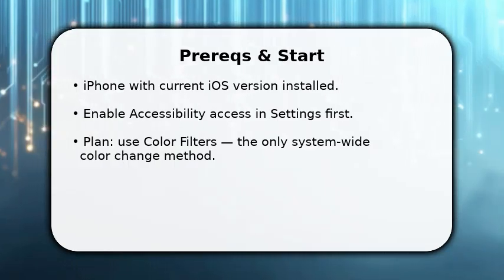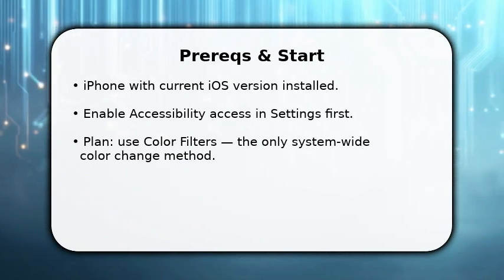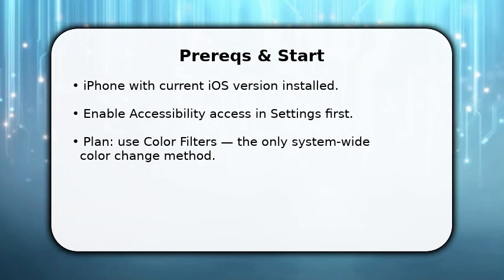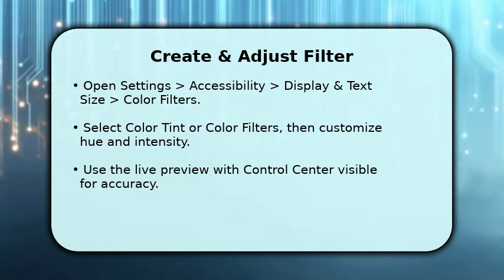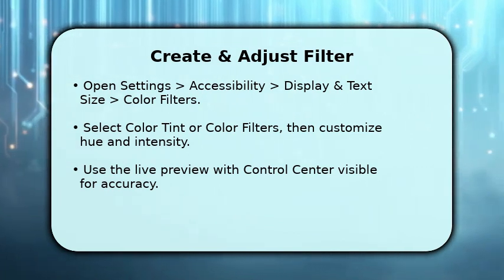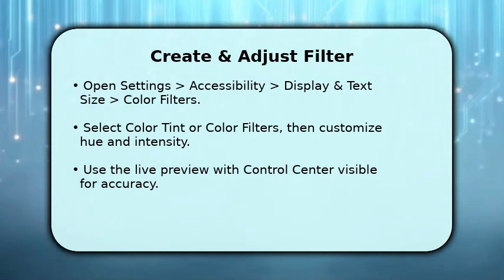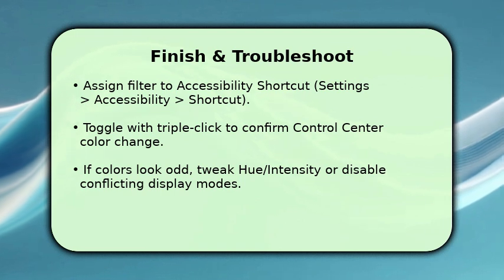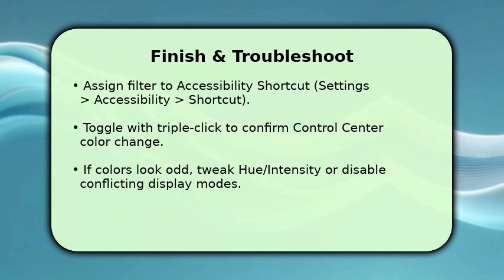How to Change Control Center Color on Iphone (only Way)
How to Change Control Center Color on Iphone (only Way) | 🔒 Surfshark VPN Deal — Stay private and secure. $1.99/mo + 3 Months Free ▸

Discover the exclusive method to alter your iPhone's Control Center color. This step-by-step guide will walk you through accessing hidden settings and customizing this essential feature for a personalized touch.

Change control center color on iPhone, iPhone Customization Guide, Personalize iOS Settings, Access Control Center Color Options, Step-by-step guide to change control panel colors